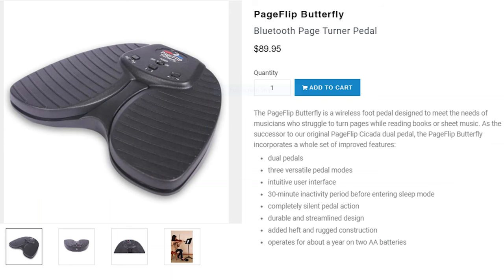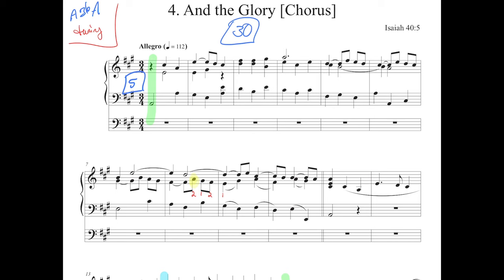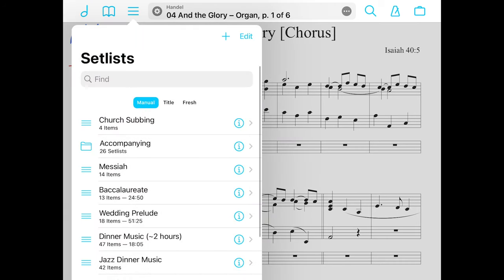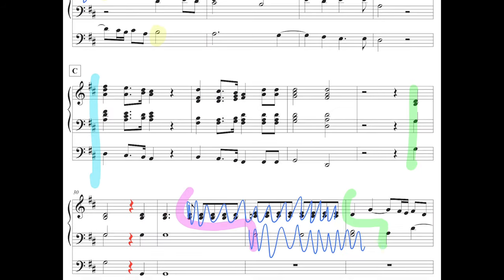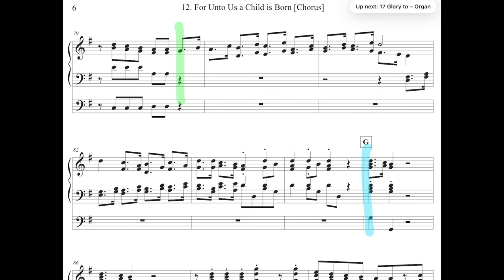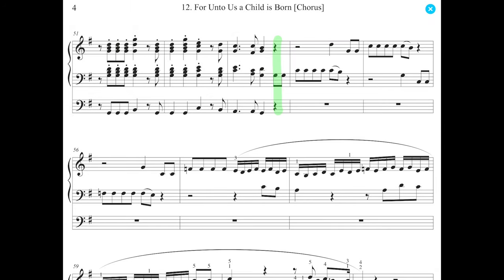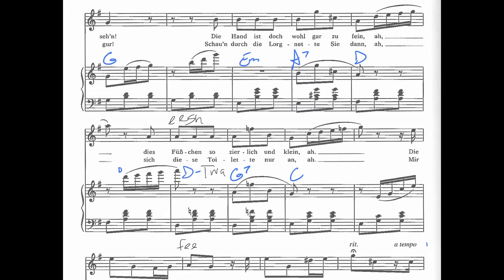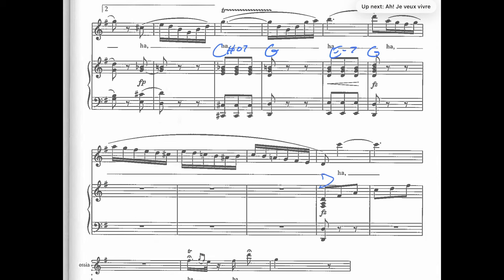forScore: my Story and Setup PLUS my Favorite Features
An overview of reading music on the iPad and my 10-year setup

My Favorite forScore Accessories:
Anker Power Bank (Backup Battery)
AirTurn DUO500 (Bluetooth Page Turner)
PageFlip Butterfly for $90
Apple Pencil (2nd Gen)
Apple Pencil Pro
ANY iPad Case
Korg Bluetooth MIDI Keyboard (37-key)
XKey Air Bluetooth MIDI Keyboard (37-key)
Music Stand Attachment
Stand & Holder Option

00:00 Overview and Free Guide
00:53 My 10-year Background
01:53 My Setup
03:53 My Favorite Features of forScore: Setlists, Folders, Annotations, & Auto-Lock OFF
05:20 MORE Great Features: Performance Mode, Metronome, Piano, & Rearrange
07:08 Grab the Free Guide!

More and more musicians are moving to reading music from a tablet.  Whether practicing, rehearsing, or performing, musicians are enhancing their workflow by using a tablet.  It's never too late to jump into the game!

Here I walkthrough my personal setup that I've used since 2013: forScore and an iPad with an AirTurn Bluetooth Page Turner.  This 10-year setup has worked flawlessly for me in every aspect of my professional music career.  Going back to paper music is now much harder for me, especially dealing with page turns in the wind!

I briefly cover some of my favorite features of forScore, such as Setlists and Folders, Annotation Mode, Auto-Lock OFF, Performance Mode, Metronome, Piano, and Rearrange.  I will have more detailed videos diving deeper into specific topics, such as: